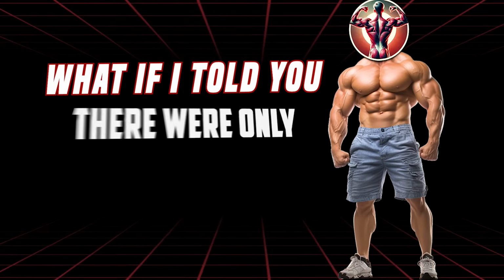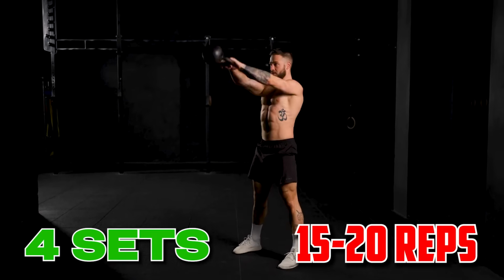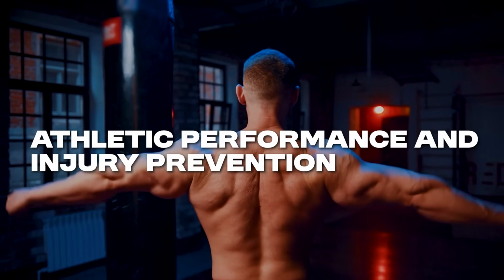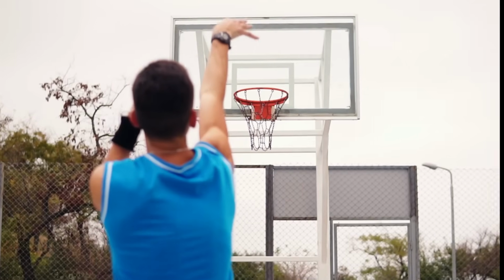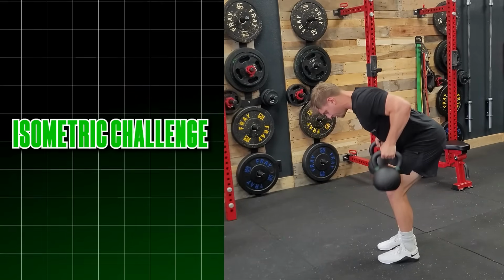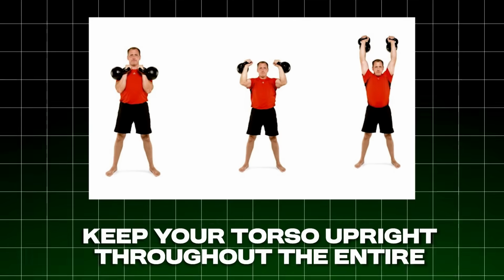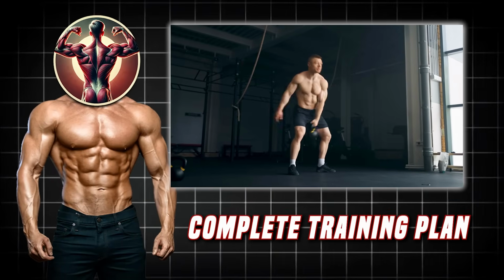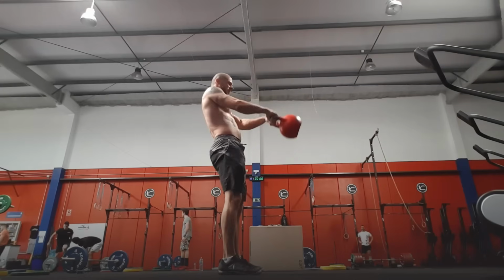The ONLY 7 Kettlebell Exercises Men Need for Mass (GET CRAZY STRONG)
Discover the ultimate guide to building mass and getting crazy strong with just 7 kettlebell exercises tailored for men! In this video, we break down the ONLY kettlebell moves you need to skyrocket your strength and muscle gains. Perfect for beginners and advanced lifters alike, these powerful exercises target every major muscle group for a full-body workout. Learn proper form, maximize your gains, and transform your physique with our expert tips.

Transcript